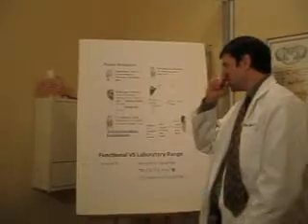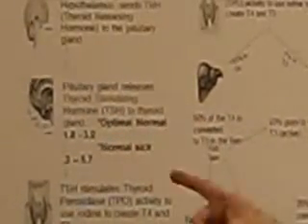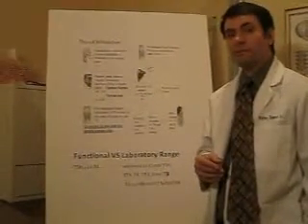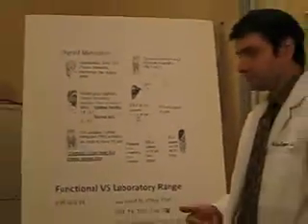Thyroid Recovery Success Secret #6